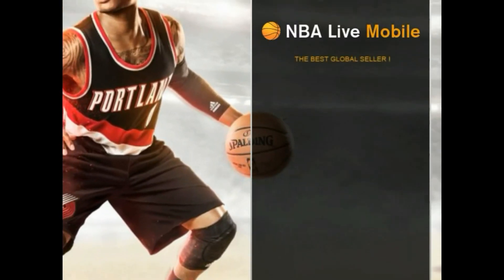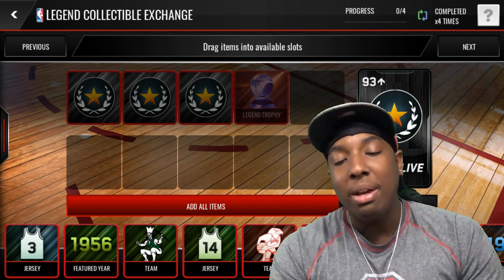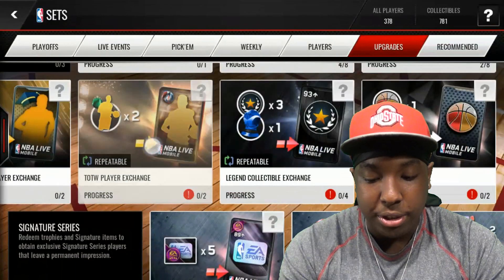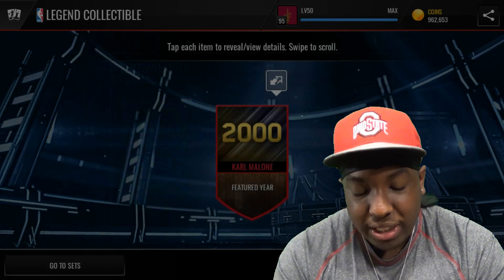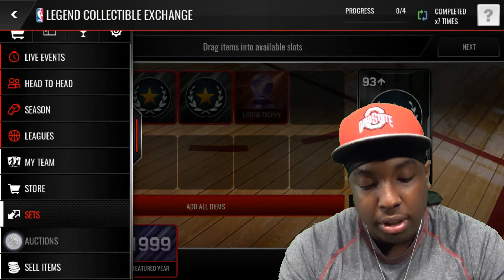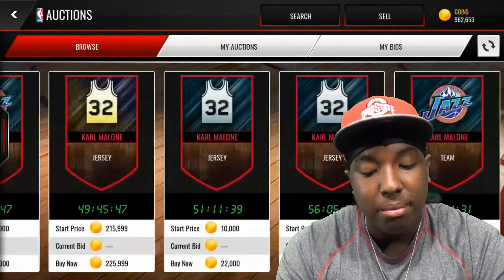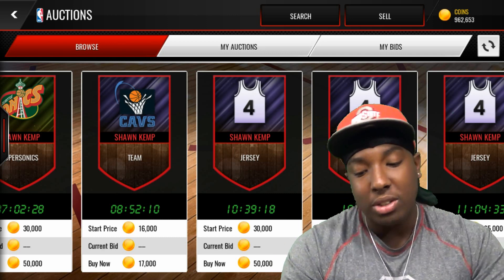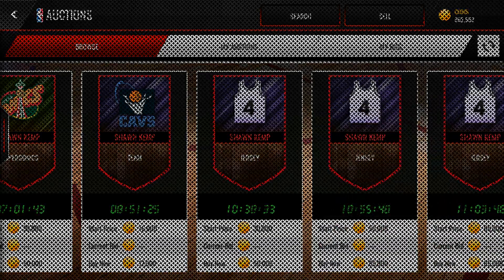120k Profit in 5 minutes!!! Insane New NBA Live Mobile Coin Making Method!!!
i do not own the Background music used in this video. if you want to listen to them follow these